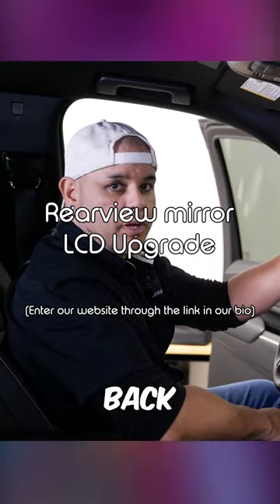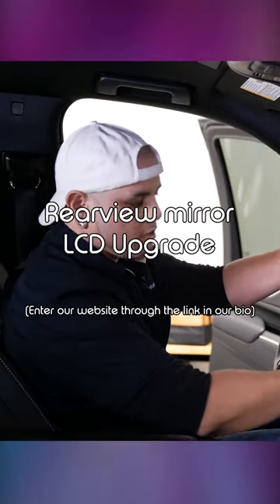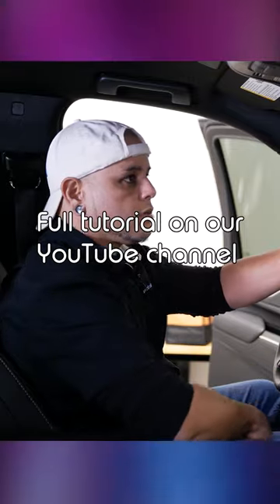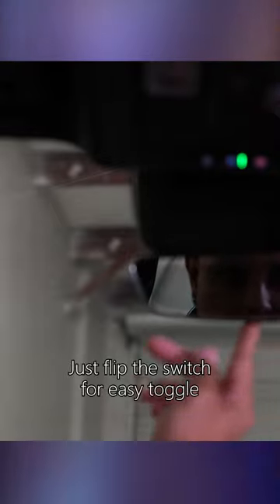Full Size SUV Digital LCD Rearview Mirror Camera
Escalade, Suburban, full size SUV